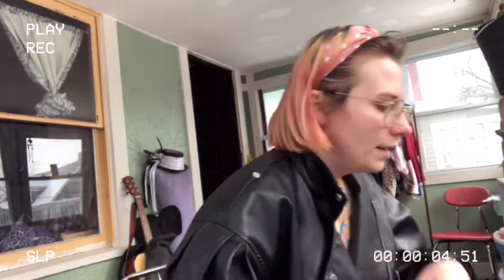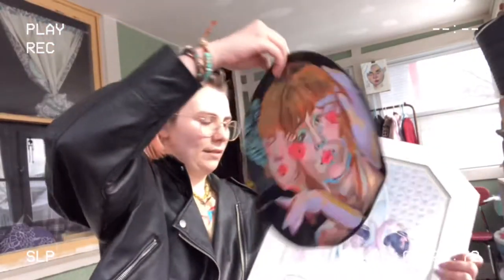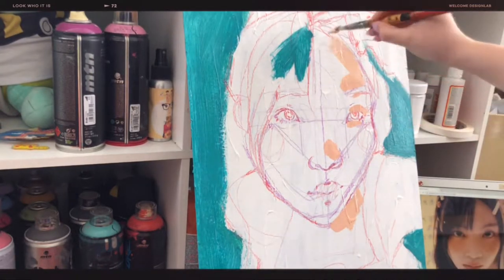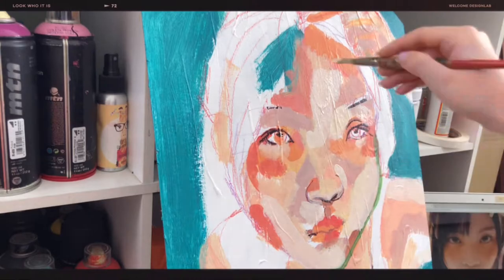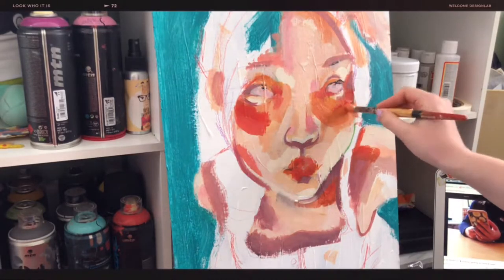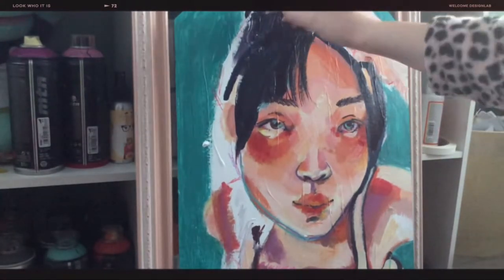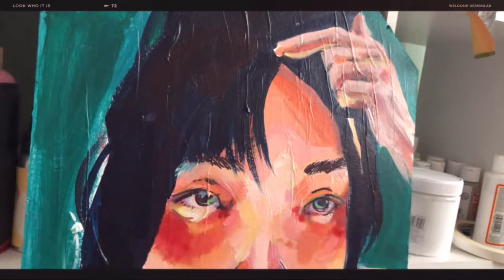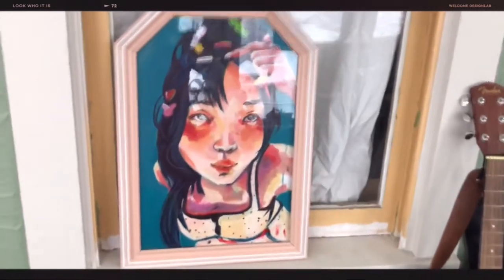Flipping art from yee old thrift store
This is possibly my best painting yet. I used Amsterdam acrylic and the frames are from good will. Thrift responsible pls.